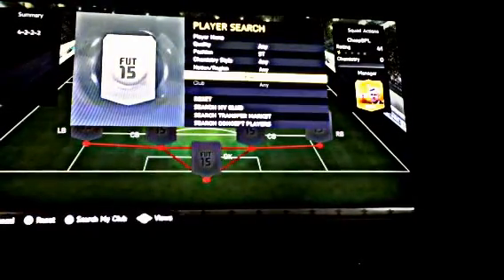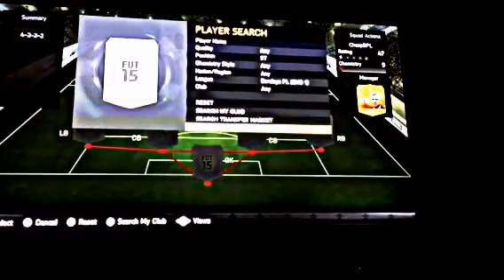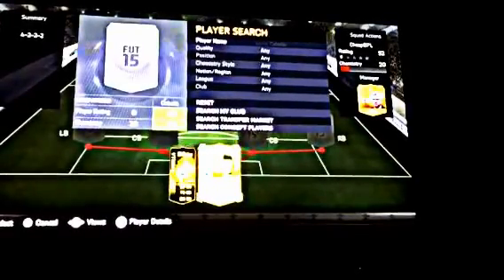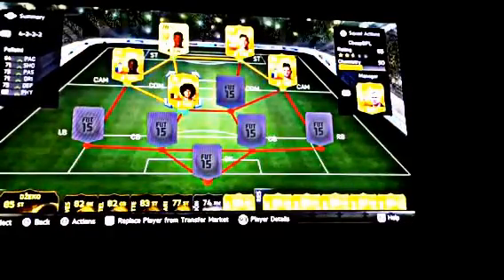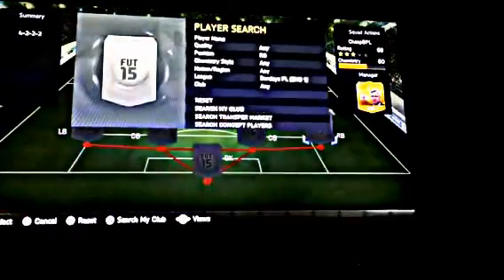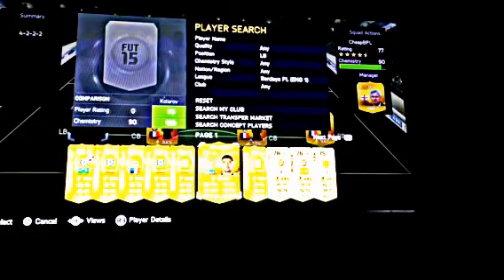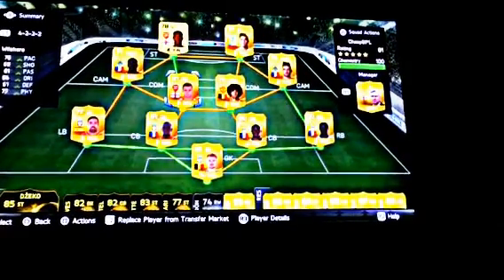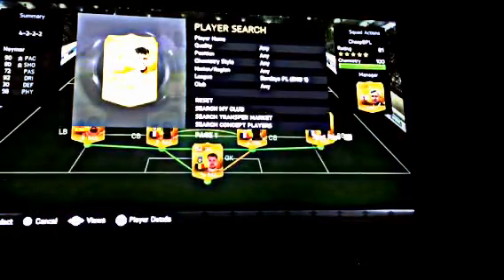CHEAP Beast BPL Fifa 15 Squad Builder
This is my second video, I got a mad amount of views on my last one. If these start gaining in popularity I might post more frequently ;).

This is a super beast cheap team. Many players can be changed to your wants.

Let me know what I should do next!